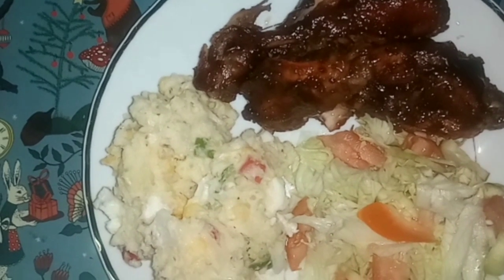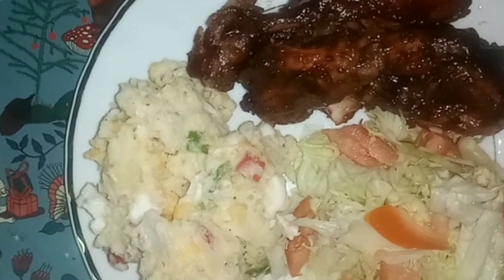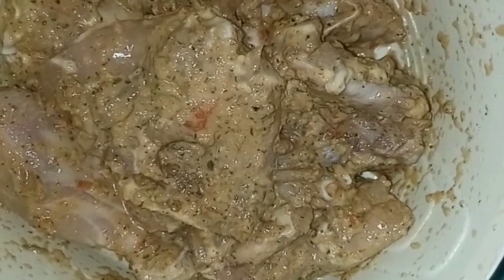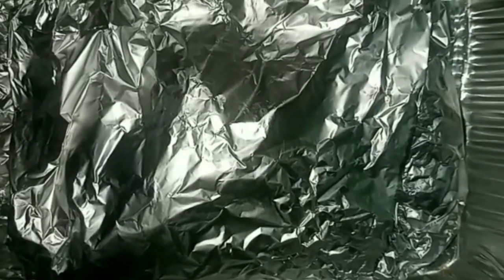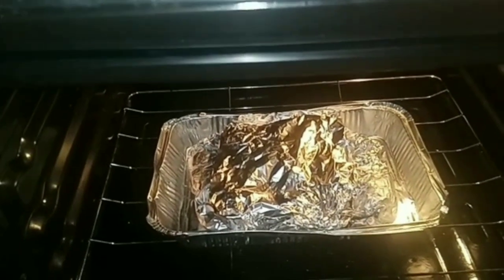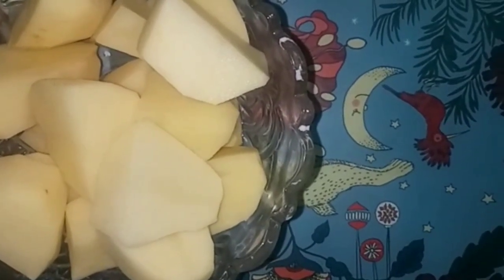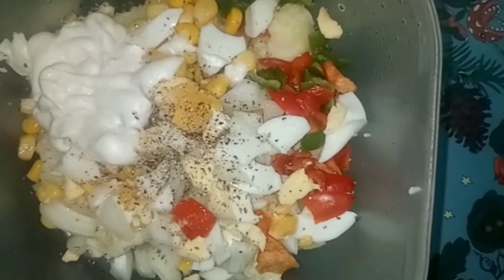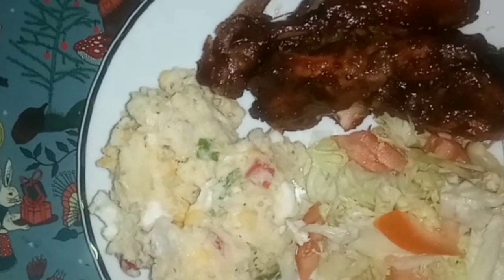Homemade barbecue Chicken with potato salad delicious 😋